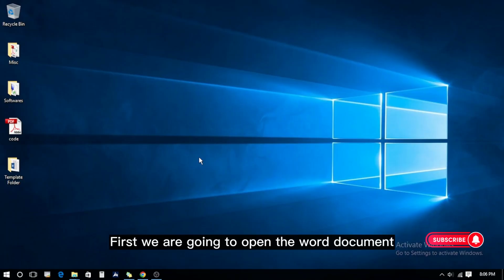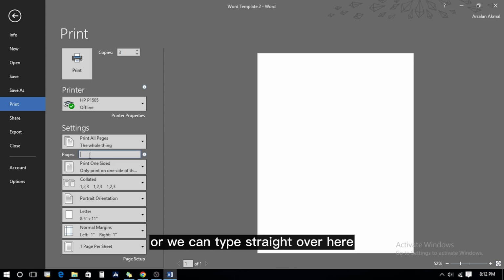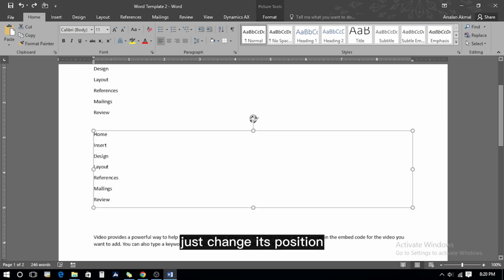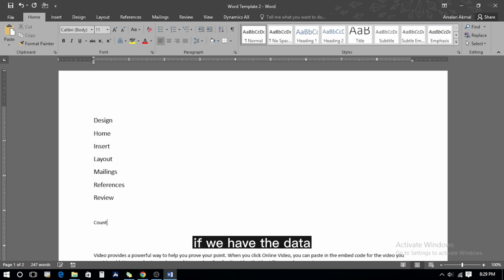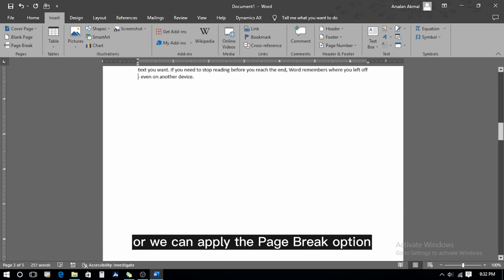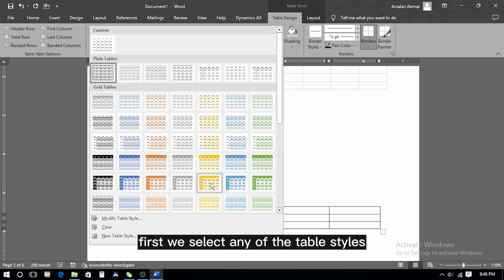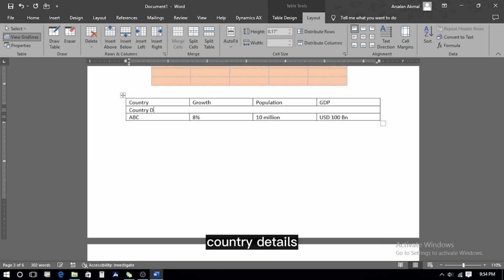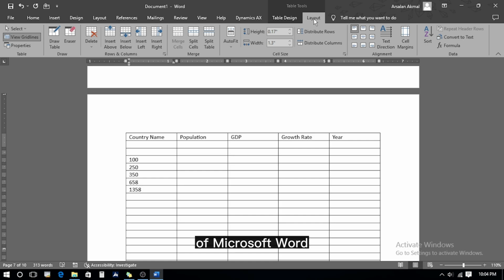How To Use Microsoft Word: A Step-by-step Tutorial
Microsoft Word Tutorial PART 1

In this first part of series, we will learn How To Use Microsoft Word: A Step-by-step Tutorial. We will explore:-
 - Different ways to open MS Word,
 - How to save file and save as file,
 - Print,
 - Create a blank document,
 - How to convert word document to pdf
 - Start from template,
 - Bold, Italic, underline & strike through,
 - Change font color, font style, font size and highlight,
 - Clearing formatting,
 - Bullets,
 - Format painter,
 - Find & Replace,
 - How to covert word document to pdf,
 - Page layouts in MS word, How to set Page number in Word document,
 - Copy, cut, formatting of the text in word,
 - How to insert table,
 - how many ways to open MS Word and its introduction,
 - how to add shapes in MS Word,
 - How to format table and how to use table tools that includes table design, layout and custom       of drawing tables.
- Add excel sheet as a table in the word document with access to all functionalities of MS Excel,
 - Use Sort, formulas, changing text direction, text alignment, table alignment,
- We will also go through how we may add or delete rows and columns in table and
-  How we may split the table and split the cells in MS Word & other tips and tricks.

This video includes timestamps if you want to jump through the video.

Timeline:-
00:00 – Intro
00:13 – Opening Word Document
00:50 – File (New Word Document)
01:45 - File (Save Word file)
02:31 - File (Print & setting Word Document Margins)
04:52 - File (Export Word to PDF)
05:15 - Home (Cut, Copy & Paste)
06:38 - Home (Change Font type, color, size & Style)
07:33 - Home (Bullet Points)
09:15 - Home (Styles)
09:35 - Home (Find, Replace & select)
10:57 - Insert (Cover page & page break)
12:00 - Tables (Insert table, Draw Tables & excel sheet)
14:45 - Table Designs
15:17 - Table Layout
16:48 - Table Layout (Add/Delete table, cells rows & columns)
17:35 - Table Layout (Merge & Split)
18:18 - Table Layout (Cell size & alignment)
19:20 - Table layout (Repeat Header / add Formulas)
20:38 - Wrap up